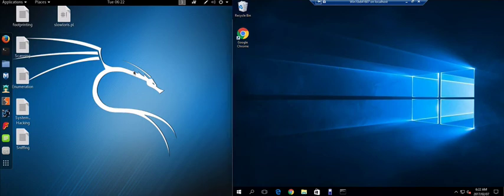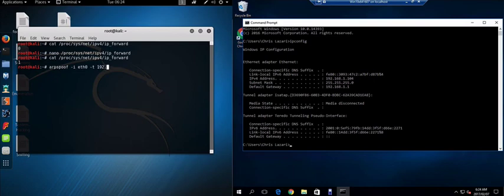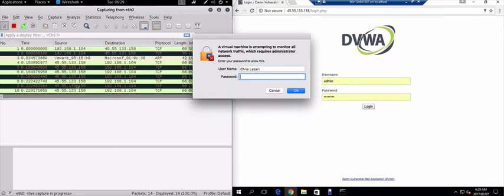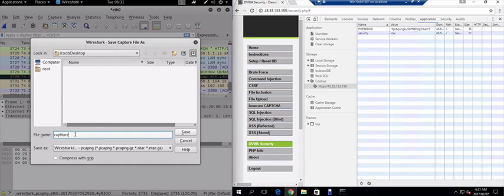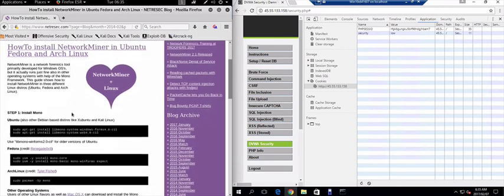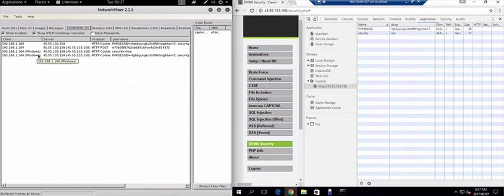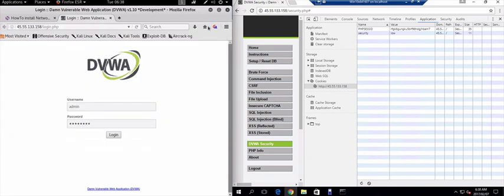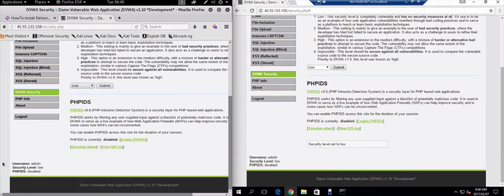Ethical Hacking: Module 11, Session Hijacking Lab Session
Lets take a look at demo of Session Hijacking after what we have learn from the theoretical session. Once again we are going to use two machine to show some demo.

to get complete guide for Ethical Hacking tutorial for beginners.